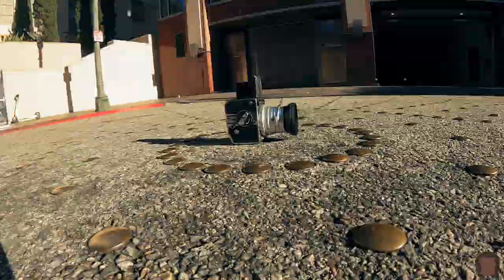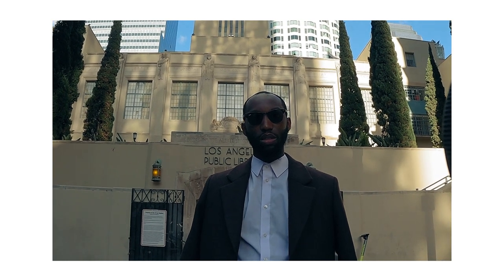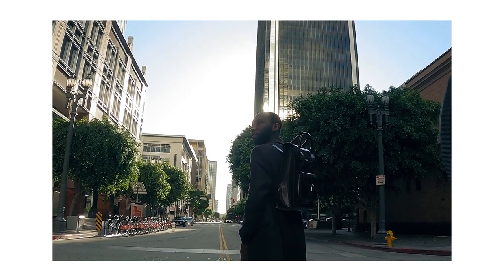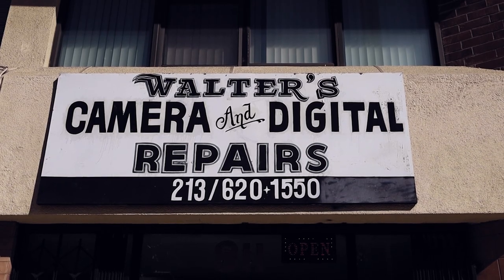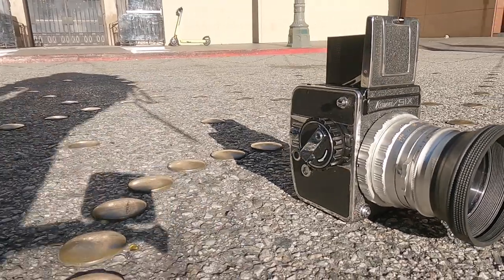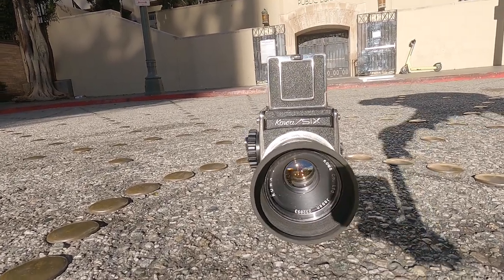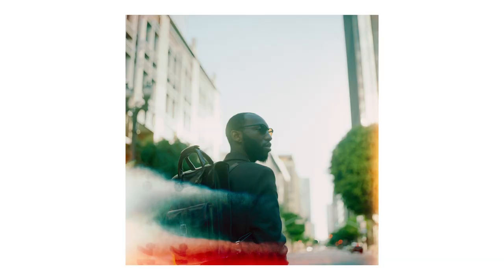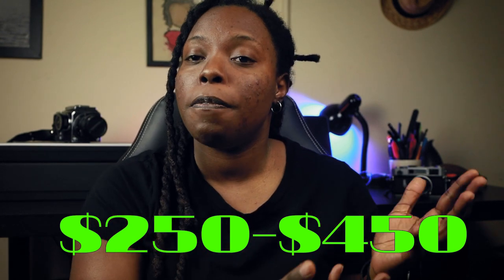Kowa 6 | First Touch & Thoughts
In this video I take you guys on a behind the scenes portrait shoot with the Kowa 6, a medium format camera. The Kowa 6 was rolled out as an alternative to the Hasselblad 500c camera system at a discounted price. I decided to find out what the Kowa 6 had to offer on this first shoot.

Camera Used:
Kowa 6

Film Used:
Lomography 800

I'm also team Olympus Om-1 and Om-4 at the moment. However, I still use and explore other cameras. Street photography cameras are my jam, but medium format cameras like the Pentax 67 are quickly climbing the scale.